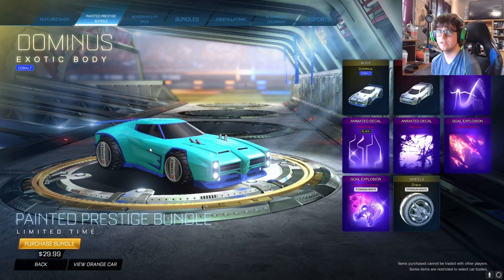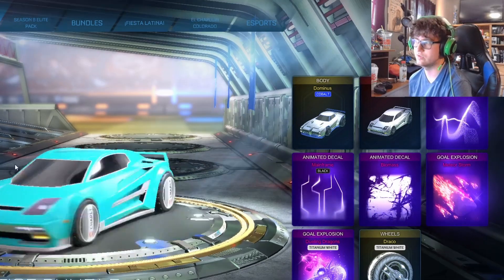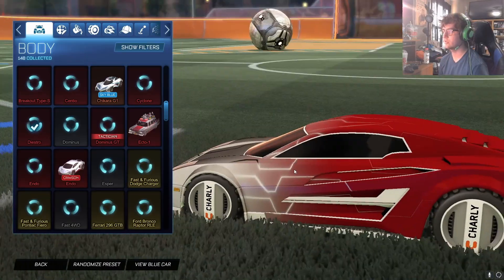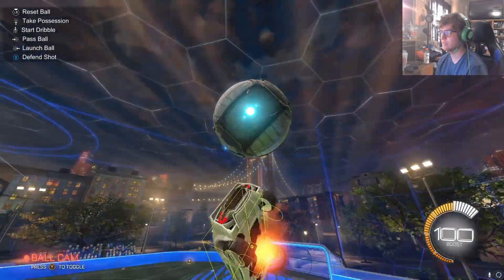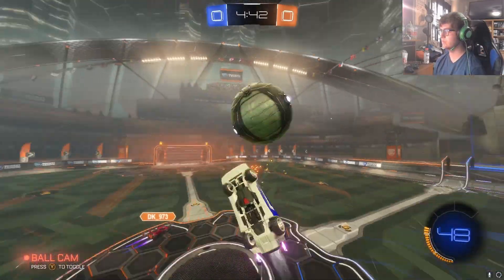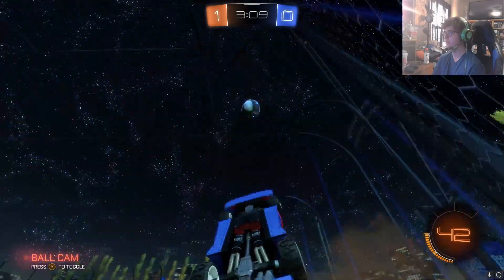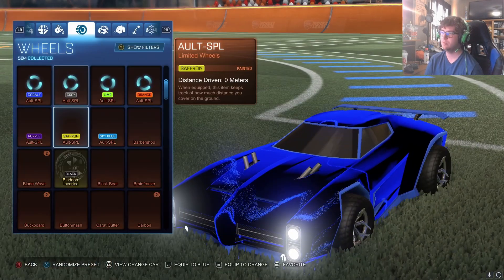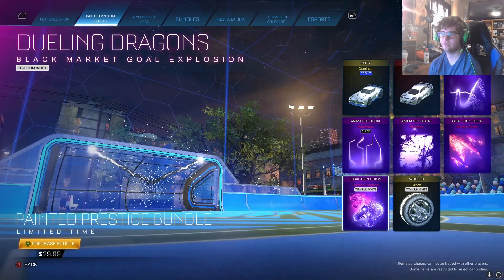Is The NEW PAINTED PRESTIGE BUNDLE Worth Buying? Rocket League Bundle Review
Today, we are taking an in-depth look at the New Painted Prestige Bundle and determining whether it is worth buying! I hope you all enjoy the video, and hopefully, I can make your decision a little easier! :D

Timestamps:
00:00 Intro
01:02 Painted Prestige Customization
02:05 Game 1
03:26 Game 2
05:08 Final Opinion/Is It Worth Buying?
05:44 Outro (See Ya! :)

Call of Duty TikTok - infern0oncod